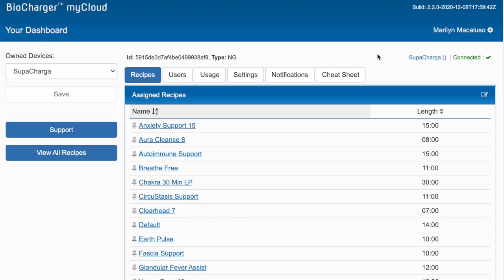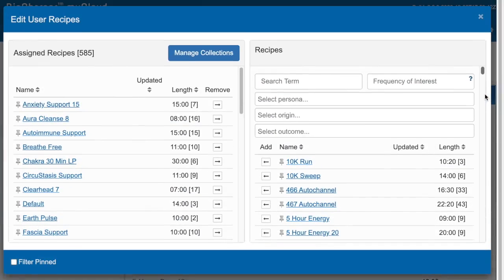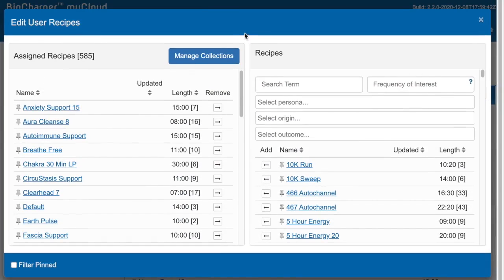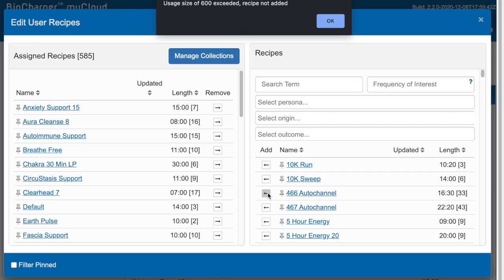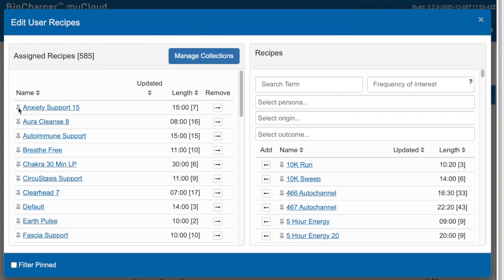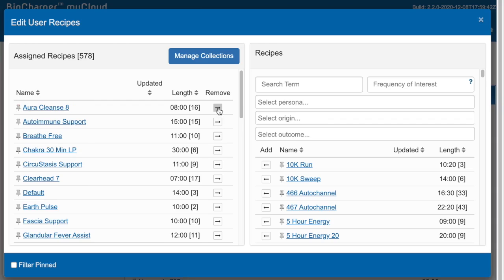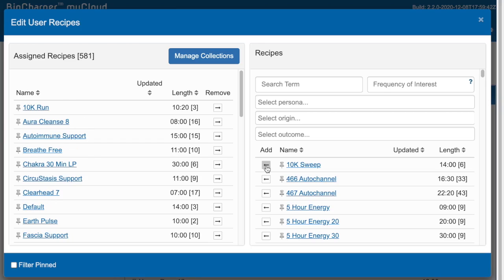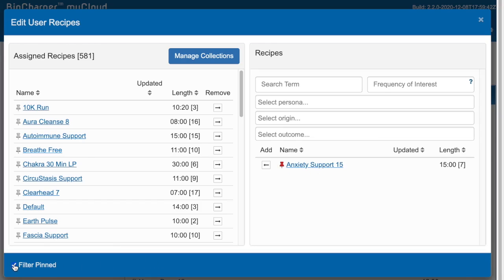myCloud Pinning Recipes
This video will show you how to pin a recipe on your myCloud dashboard.